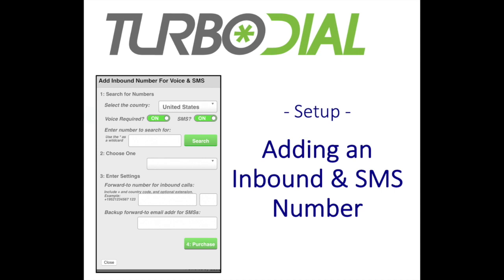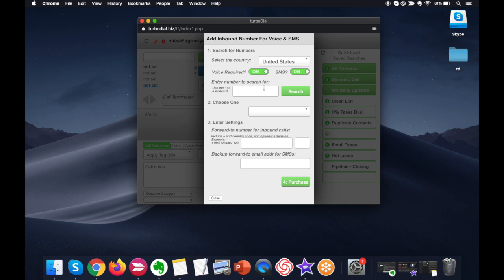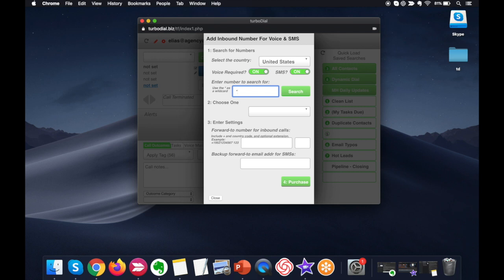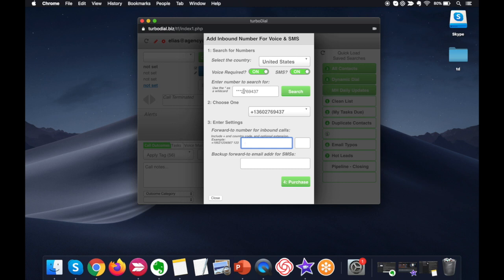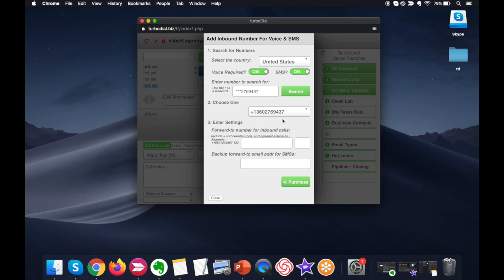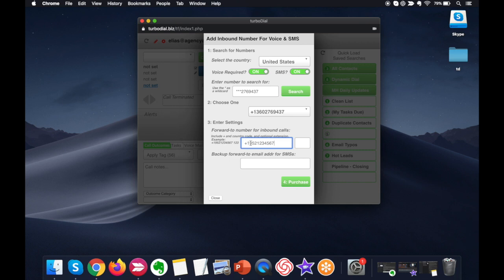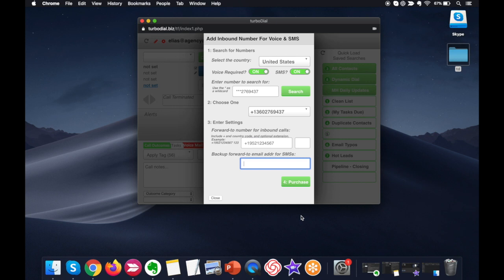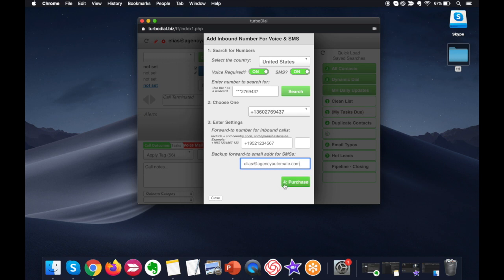Adding an Inbound & SMS Number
In the video I don't mention the most common way most people will search for a number. Most people will search for a number by entering in the area code they want the number to be from, followed by seven asterisks. For example, 480 , which searches for an available number beginning with "480", followed by any combination of seven digits each between zero and nine, inclusive.